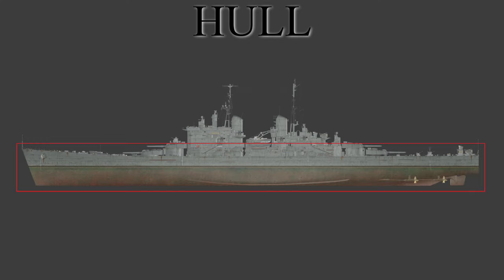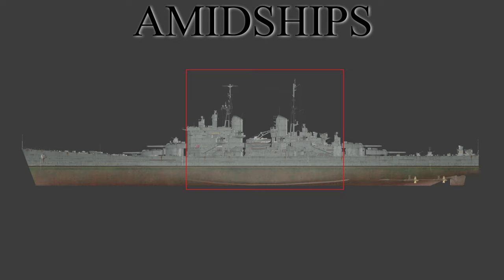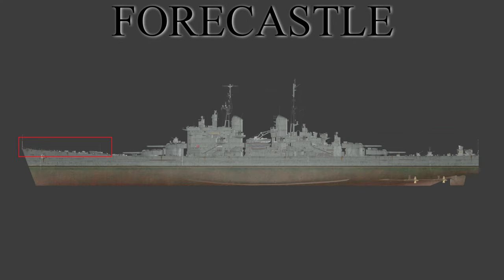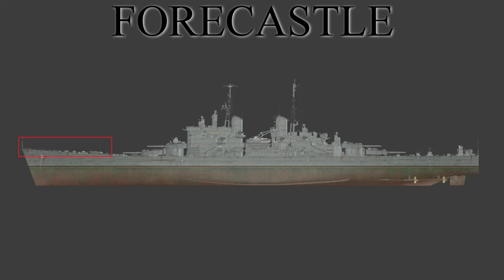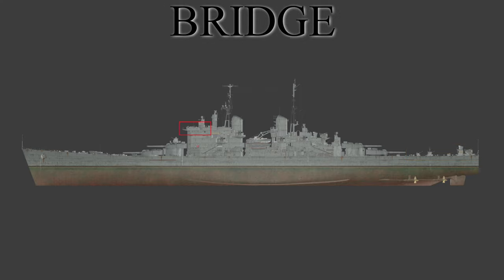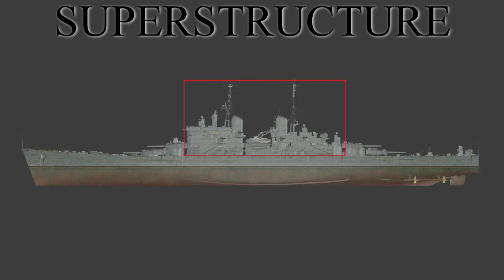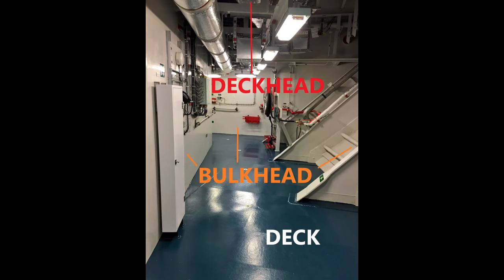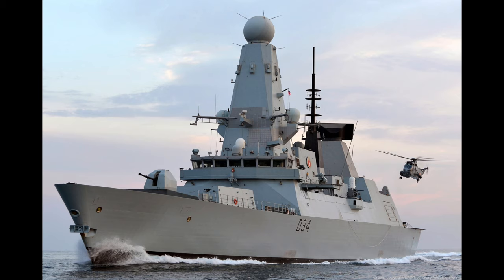NAVAL TERMINOLOGY EP.1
You wanted some naval terminology, we'll here is some for you